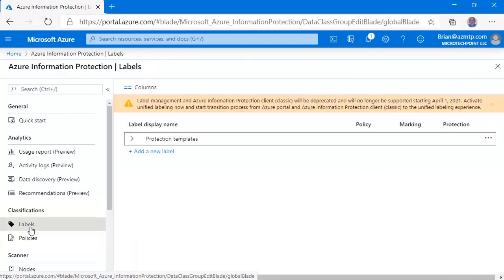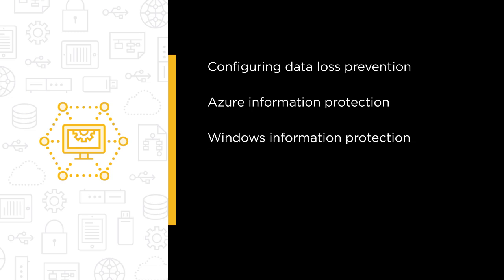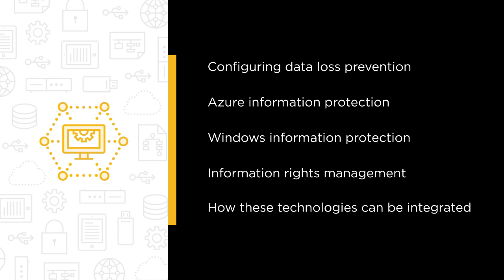Microsoft 365 Skills: Designing, Managing, and Implementing Data Protection Course Preview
Join Pluralsight author Brian Alderman as he walks you through a preview of his "Designing, Managing, and Implementing Data Protection for Microsoft 365" course found only on Pluralsight.com. Build your technology skills with Brian Alderman’s help by learning how to configure, manage, and monitor Data Loss Prevention (DLP), discover the different considerations for deploying and configuring Azure Information Protection (AIP), as well as the other Microsoft 365 technologies that integrate with AIP, including Windows Information Protection (WIP), and Information Rights Management (IRM). Visit Pluralsight.com to start learning Microsoft 365 skills today!